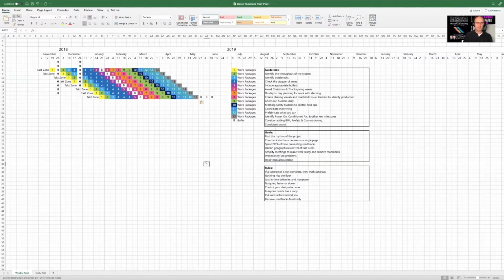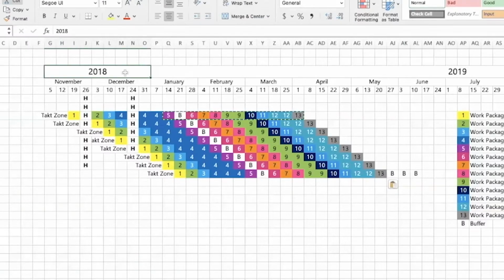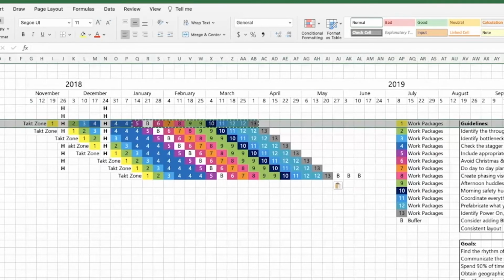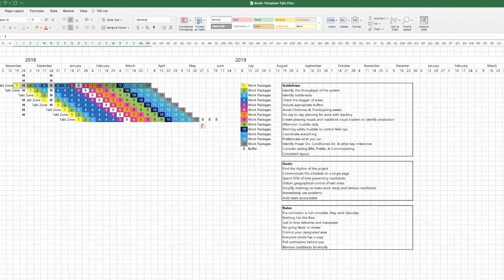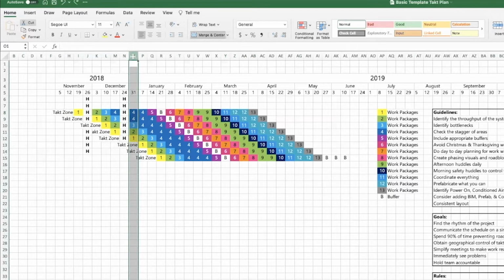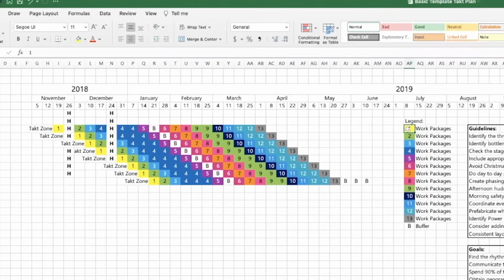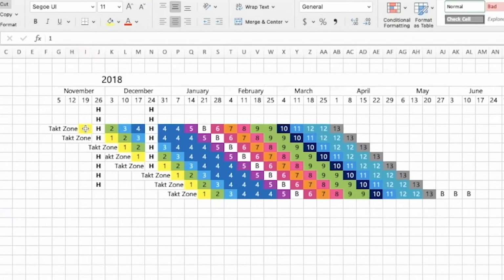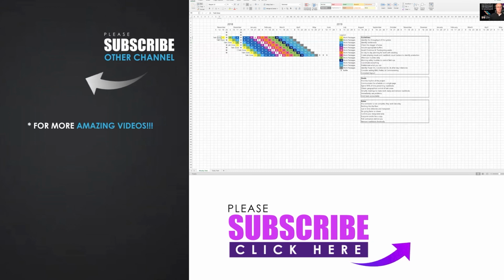What Does Takt Look Like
00:00